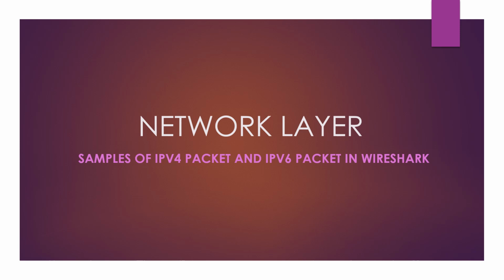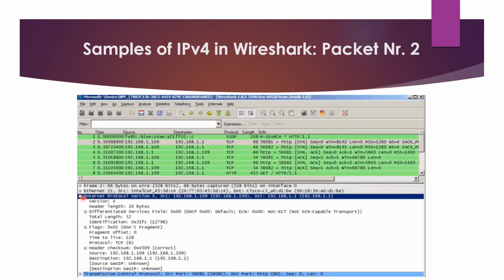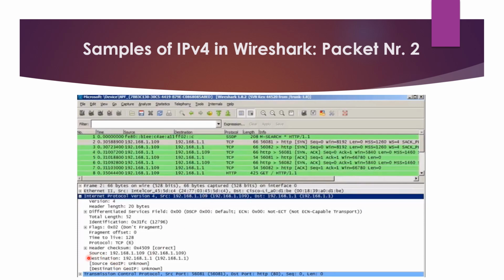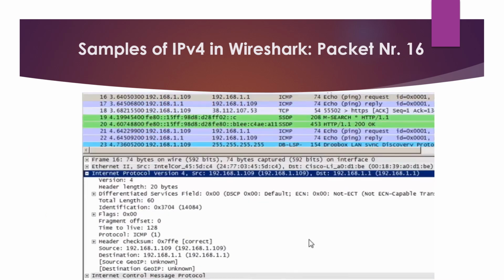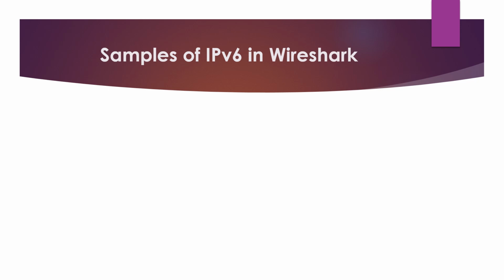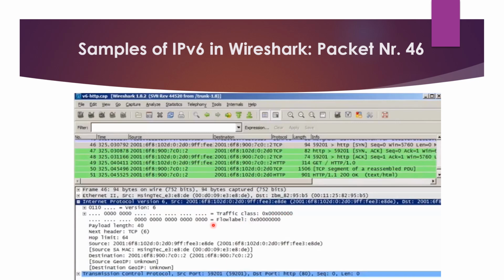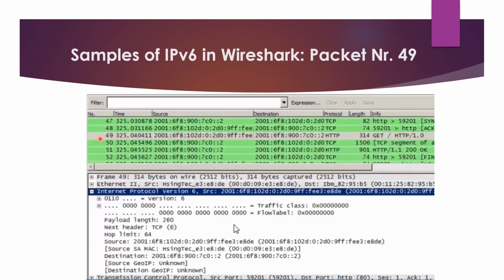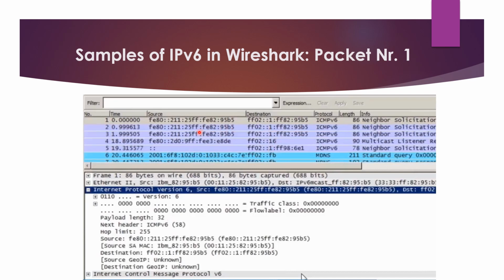CCNA(ITN)_Network Layer_IPv4 and IPv6 Samples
Are analyzed packet from Wireshark for both protocols IPv4 and IPv6. Are analyzed similarities and differences for packets header sample captured.